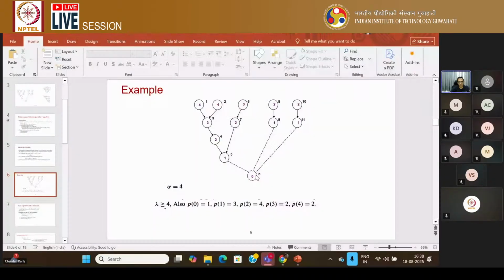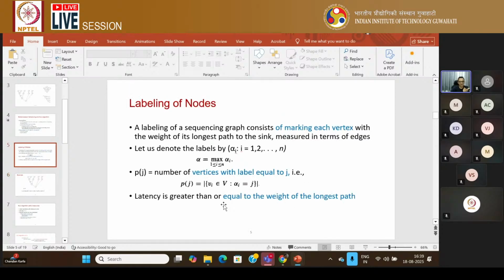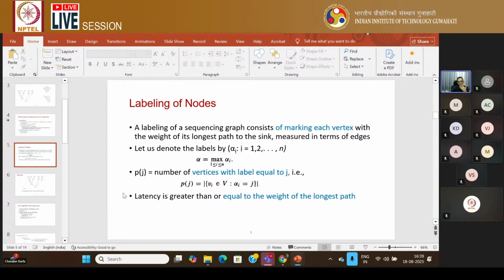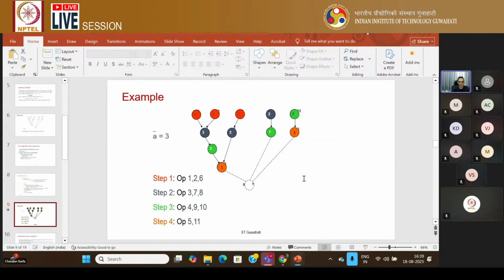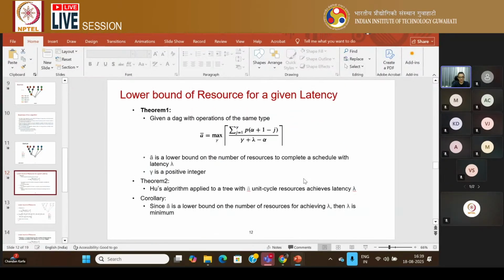C-Based VLSI Design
Prof.Chandan Karfa
Dept of CSE
IITG